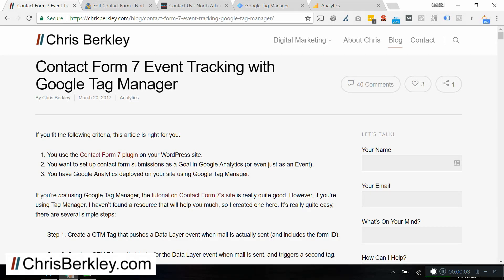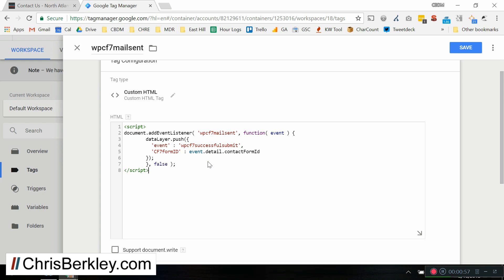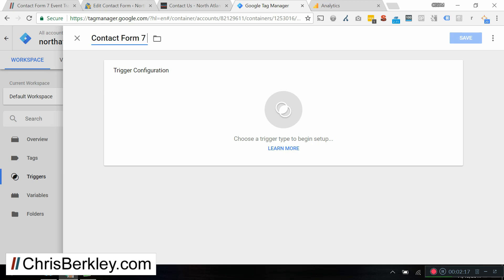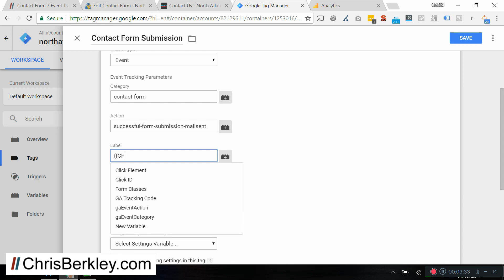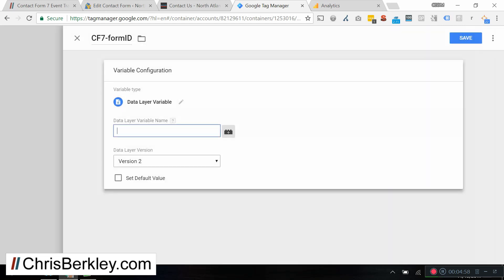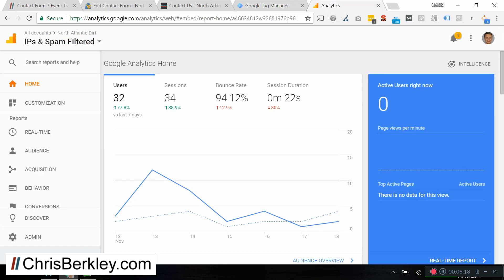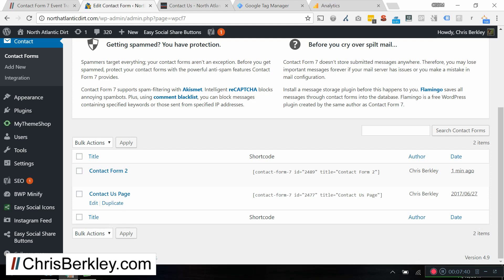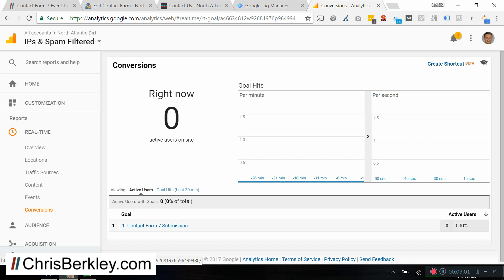Contact Form 7 Conversion Tracking with Google Tag Manager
Follow this 10 minute guide to set up Google Analytics goal conversion tracking for Contact Form 7 submissions using Google Tag Manager.

If you have a WordPress website and you use the Contact Form 7 plugin, you can use Google Tag Manager to create events and set up Goal Conversions in Google Analytics. Then you can attribute form submissions to different marketing channels and campaigns that you're running.

This guide not only shows you how to track submissions, but also ensures that you're only tracking successful submissions where mail is actually sent. It also allows you to specify which forms you want to track, based on the form ID built into the Contact Form 7 shortcode.

***Links***